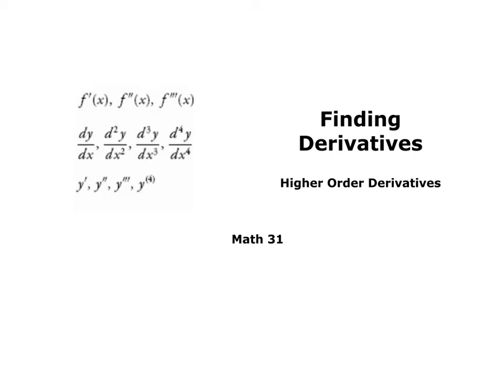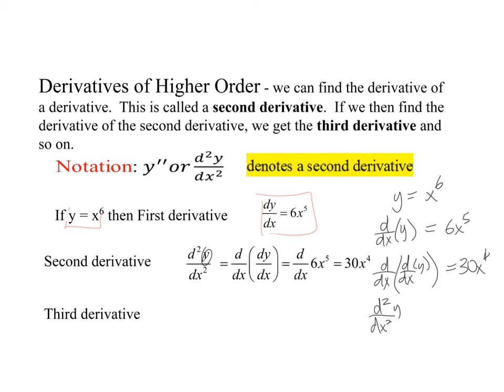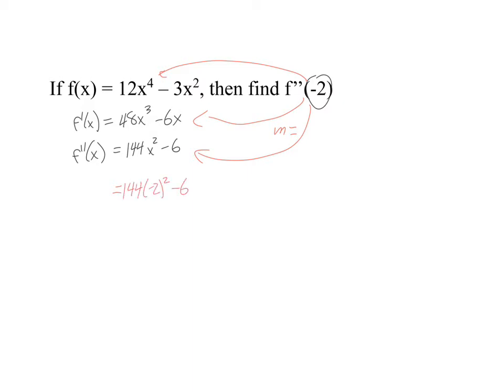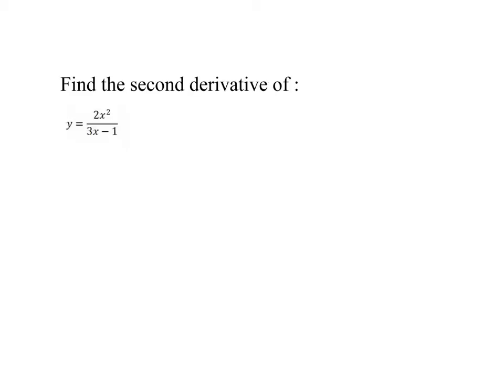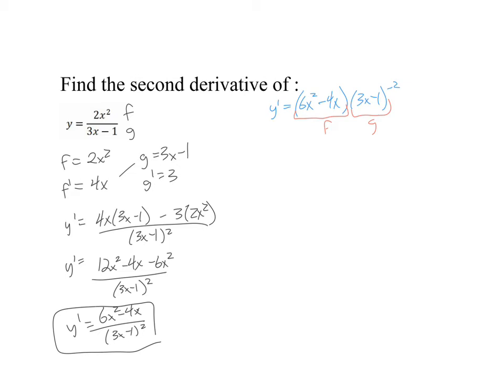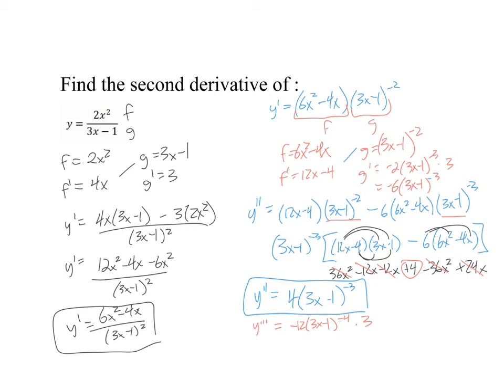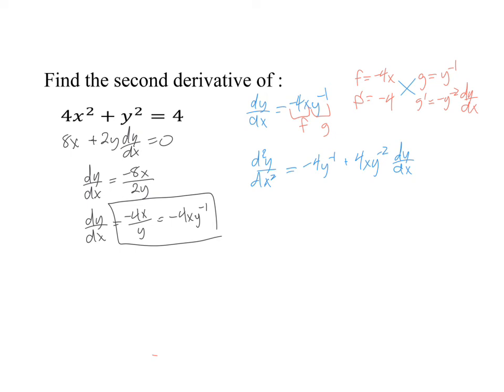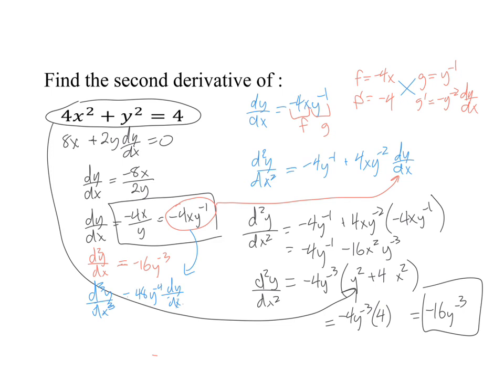Math 31: Derivatives 6: Higher Derivatives